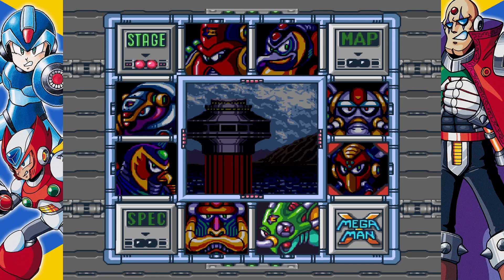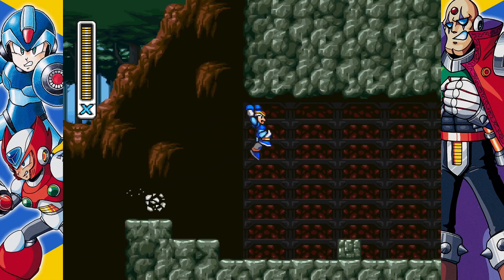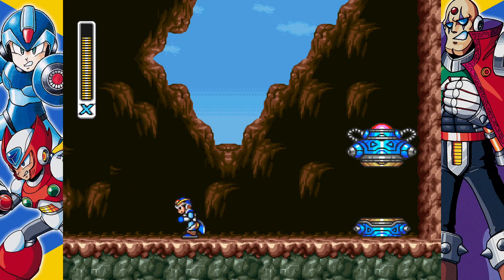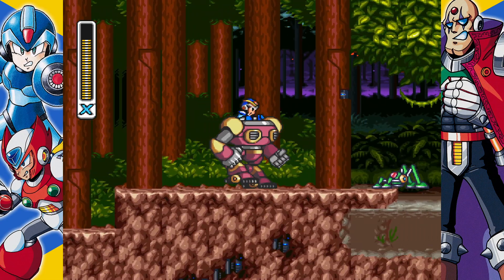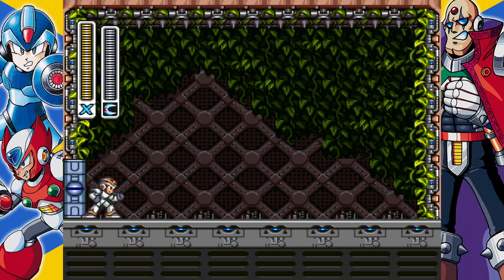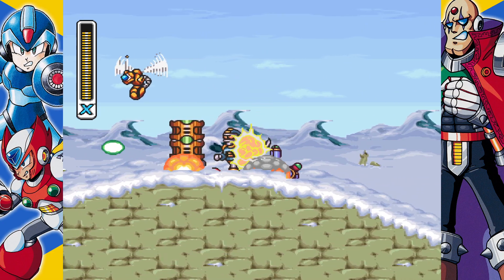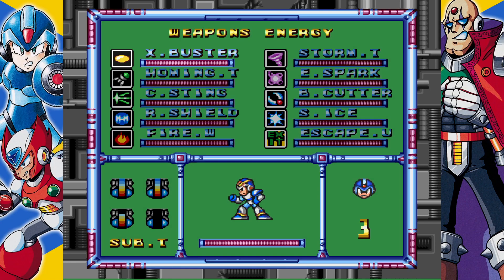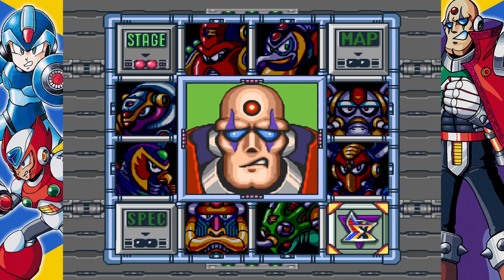Feel The Sting Of The Chameleon: Mega Man X Part 8